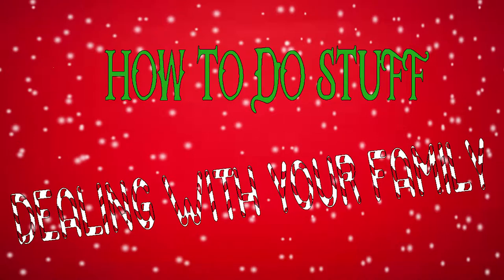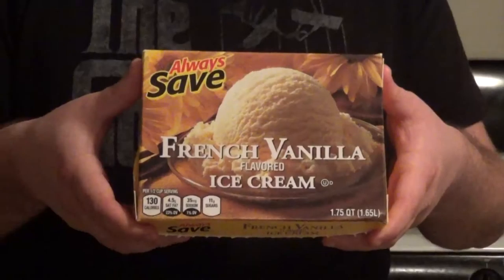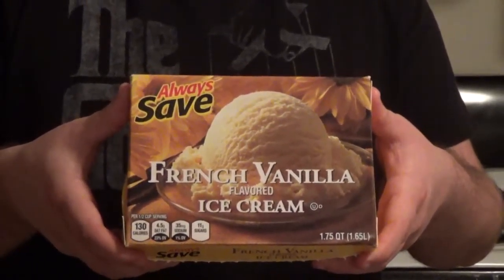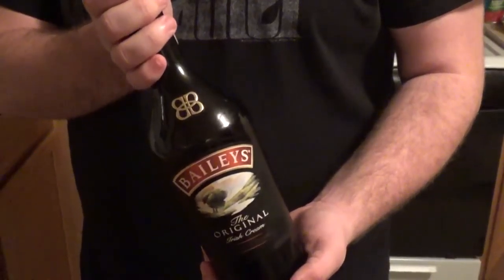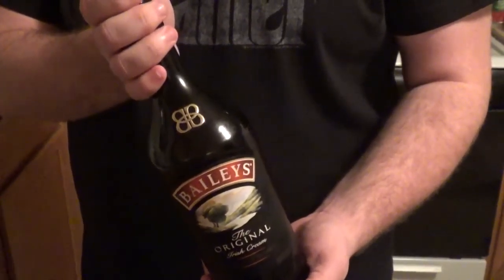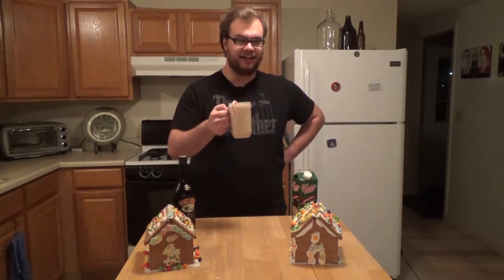How to do Things: Dealing with your family during the holidays.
I'm back again teaching you how to do things. This special holiday episode shows you how I personally deal with the most, lets say opinionated, memebers of my family.